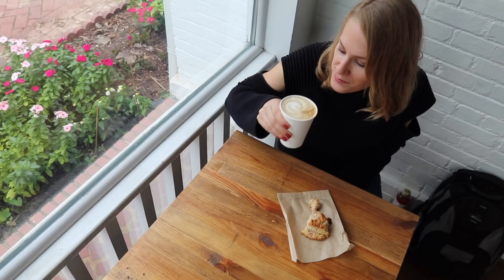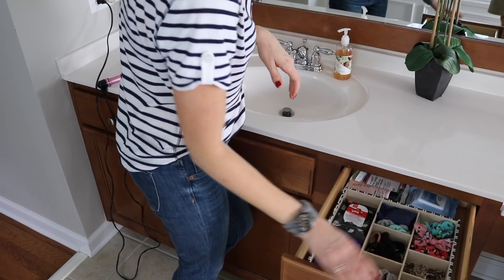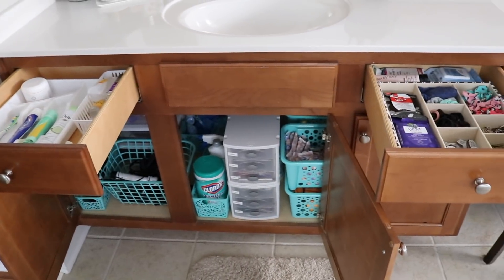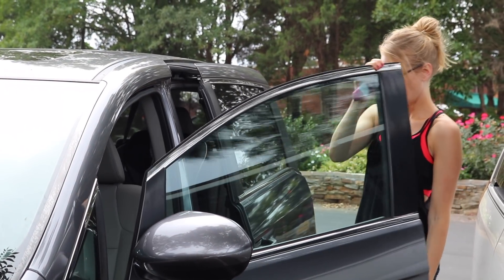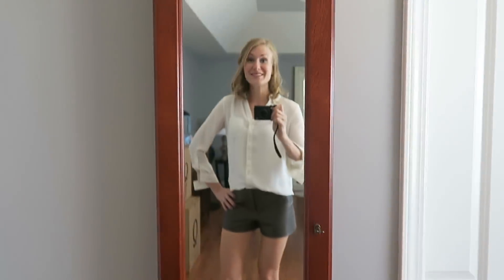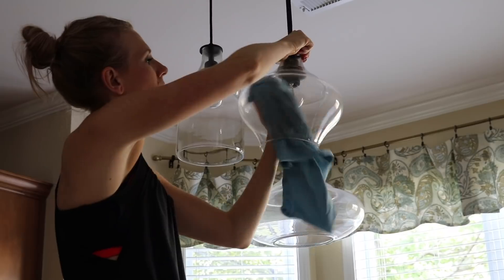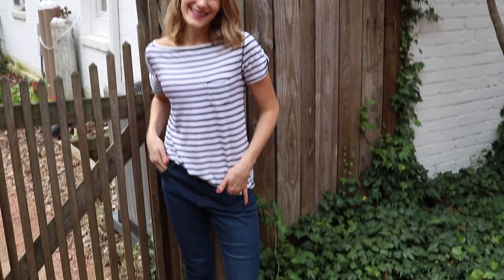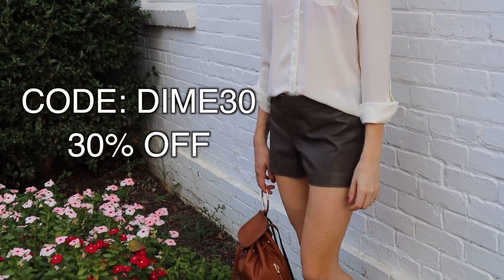5 SECRETS TO PRODUCTIVITY 💙 Realistic Organization with Do It On A Dime!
Hey, guys!  These are my FIVE favorite tips to stay more organized and get more done.  From bathroom organization to time management to favorite products.  I hope you enjoy!
(Applies to new US customers only. Applies to items under $150. Redeemable online only. Offer expires 12/31/18).

Write me at:
Kathryn "Doitonadime"
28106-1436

I LOVE their site so much and buy items with my own money all the time.  I only promote products and services I use and truly love.  All opinions are genuinely my own.  Thank you for your continued support to keep Do It On A Dime going!